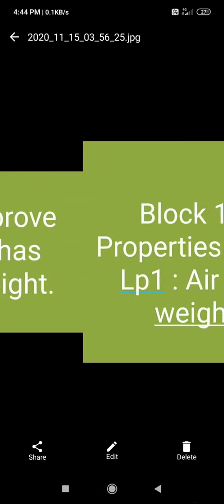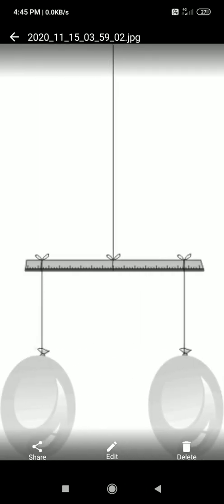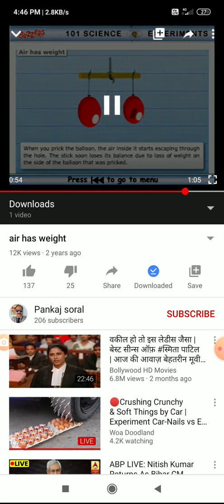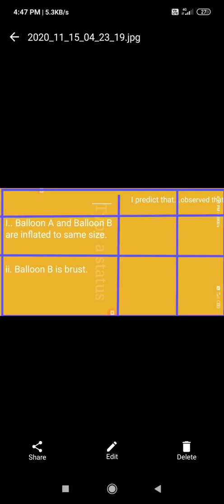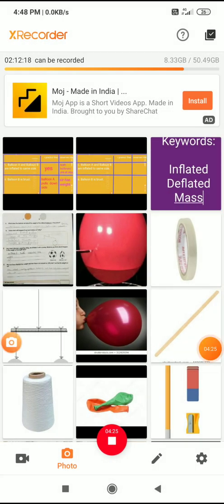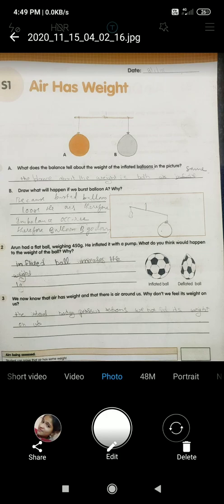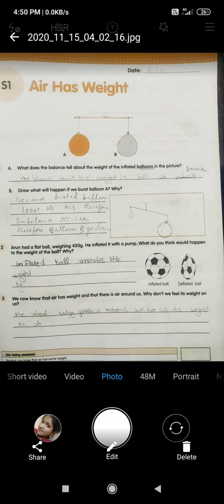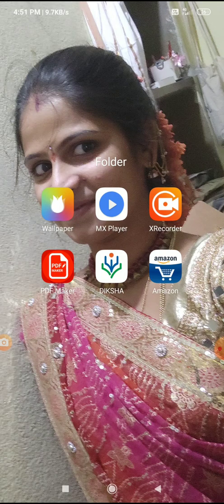X seed 5th grade : science. Properties of air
Lp1: Air has weight...